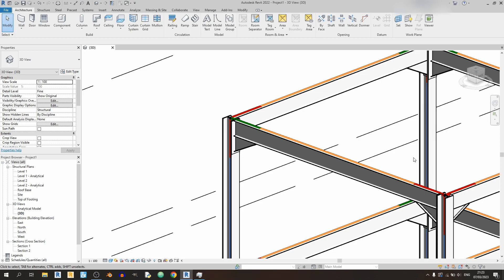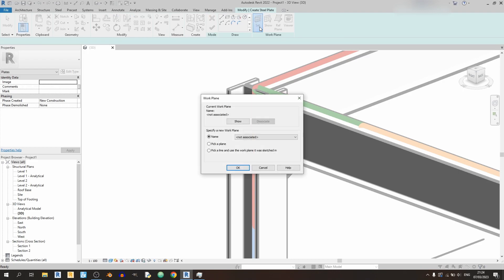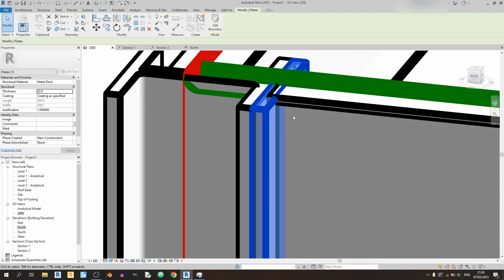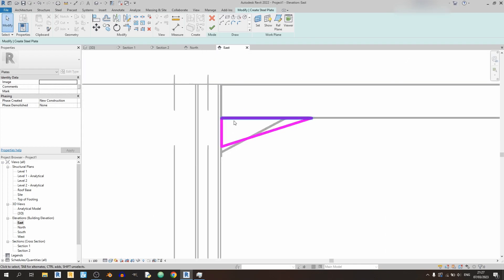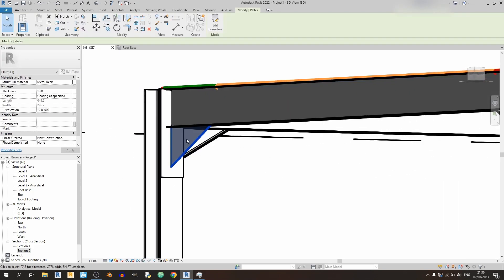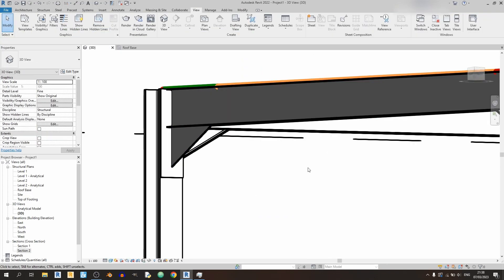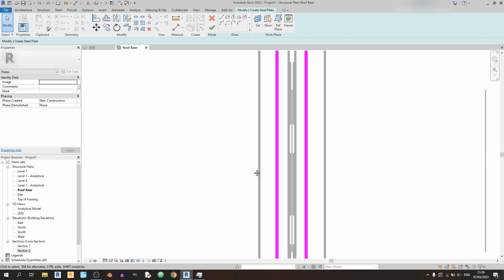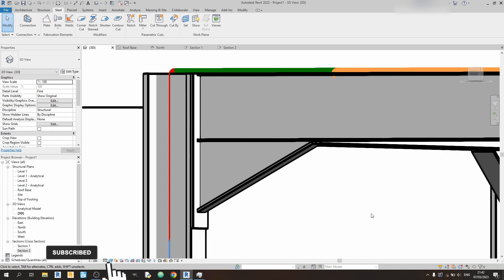Revit Beam to Column Plate Connection (Custom Haunch)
Would you like to learn how to draw in haunches for your beam to column connections. Watch this tutorial to learn how to turn plates in Revit into a haunch.